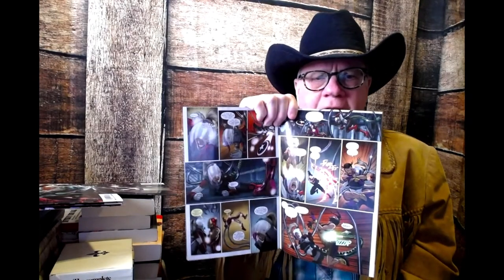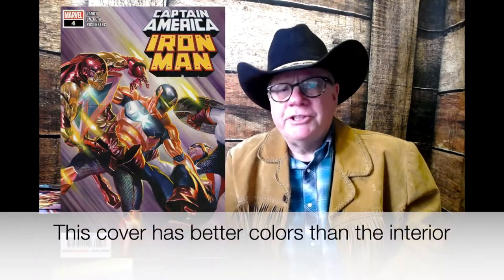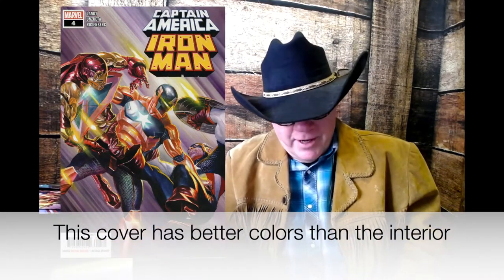Cap & Iron Man Together again!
McNulty’s Book Corral - Hosted by Thomas McNulty
Learn more by following these links:

THEME MUSIC:
“Summer Thunder, Summer Rain (Take a Look and Read a Book)”
Composed and performed by Thomas McNulty

Some Graphics Courtesy of Footagecrate used with permission.
Occasional Sounds Courtesy of Zapsplat and used with permission.